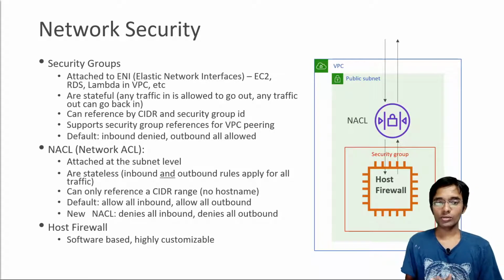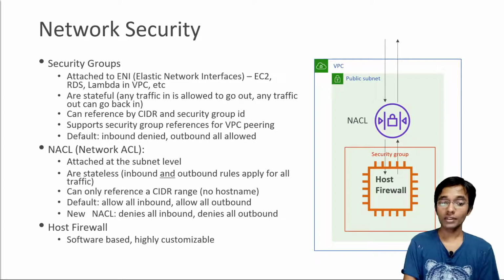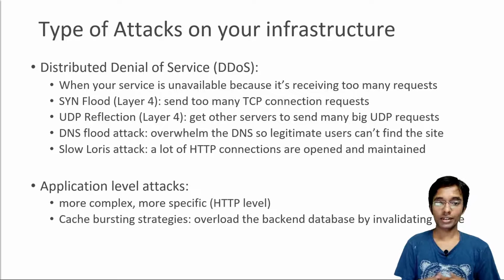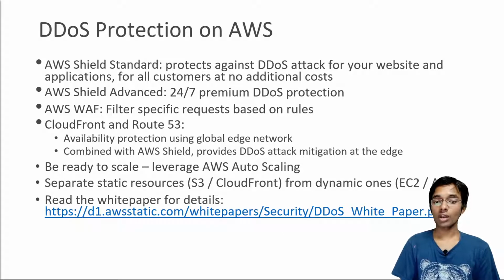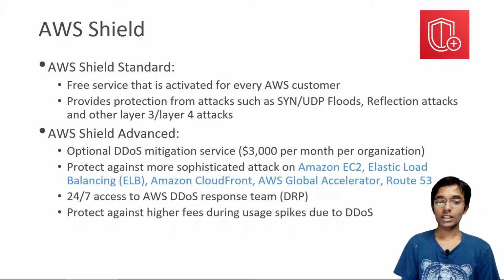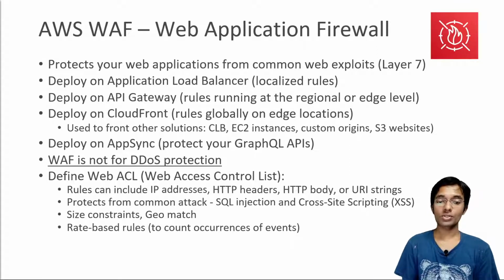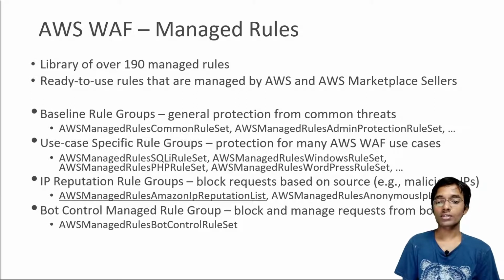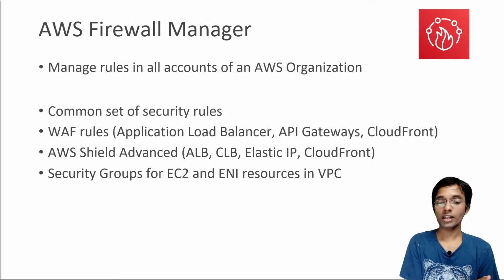Network Security DDos, Shield & WAF, AWS Certified Solutions Architect Professional